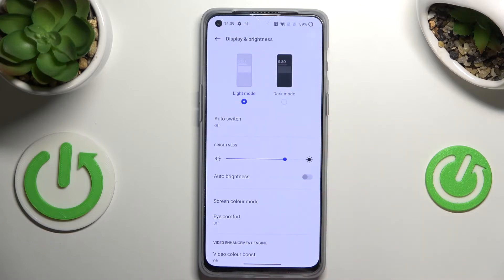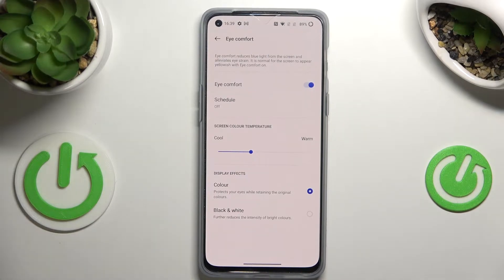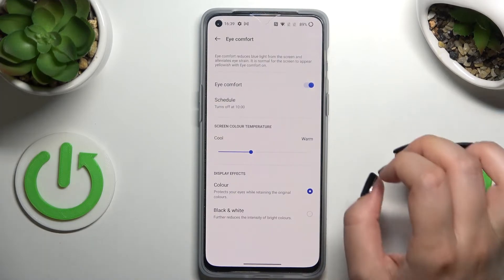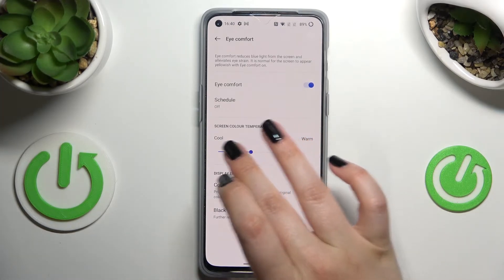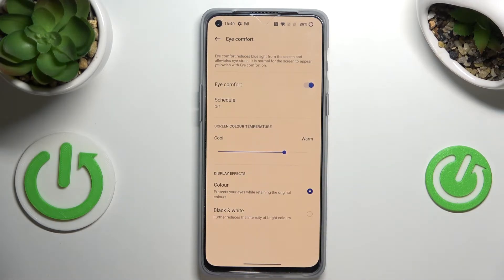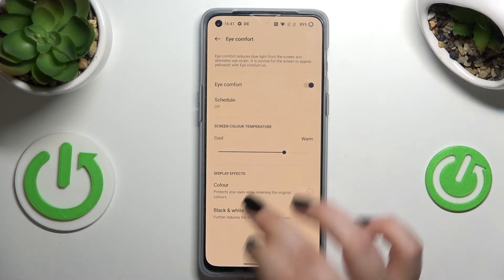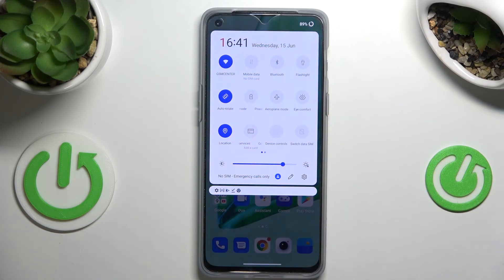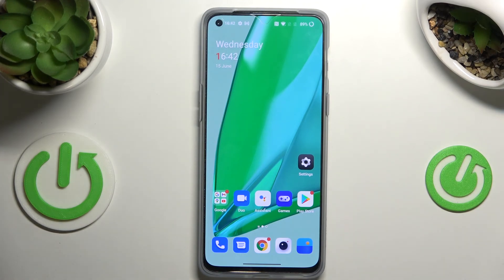How to Enable Eye Comfort Mode in OnePlus Nord 2T – Night Mode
If you’d like to reduce eye pain whilst using your OnePlus Nord 2T, then let’s check above tutorial! In this video we’ll share with you how easily you can find proper section, where you’ll’ be able to allow eye comfort mode to be applied. Thanks tot his the screen in your OnePlus Nord 2T will turn into yellowish tones and thanks to this will filter the blue light which causes eye tiredness. So let’s follow all shown steps and successfully enable eye comfort mode.

How to enable Night Mode in OnePlus Nord 2T? How to activate Night Mode in OnePlus Nord 2T? How to use Night Mode in OnePlus Nord 2T? How to turn on Night Mode in OnePlus Nord 2T? How to activate eye comfort mode in OnePlus Nord 2T? How to activate blue-light filer in OnePlus Nord 2T?